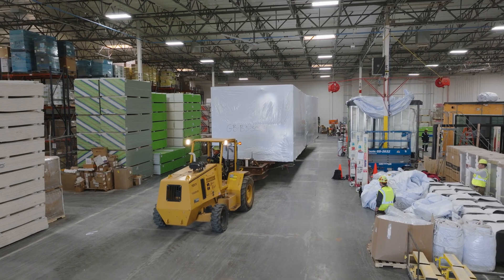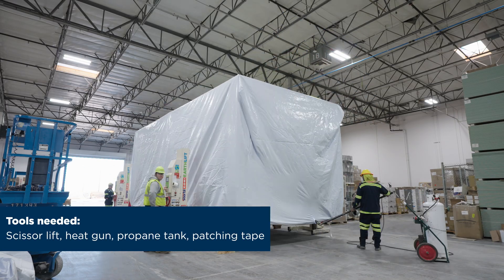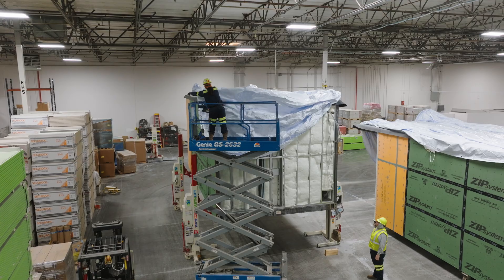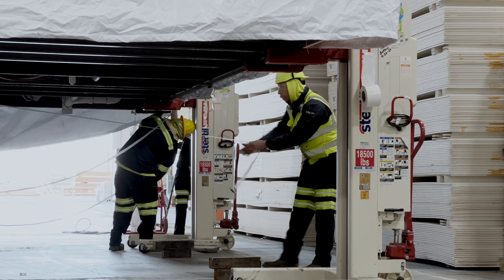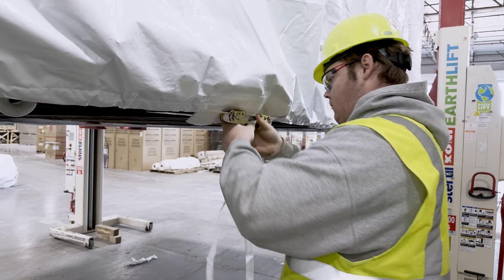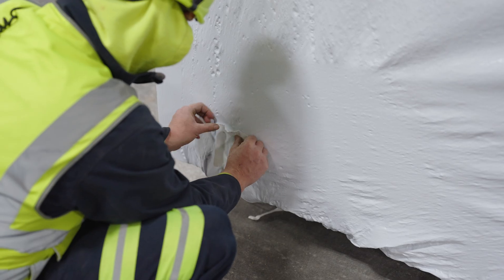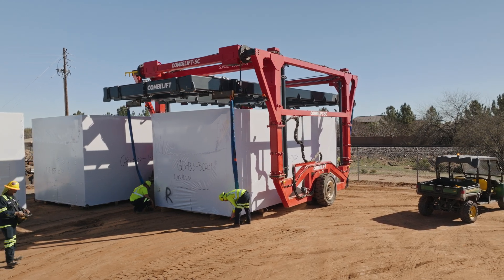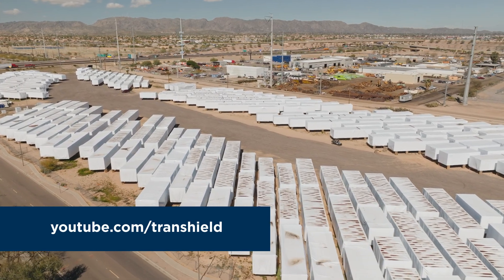Transhield Protective Covers | Modular, Prefabricated, Volumetric Building Installation Tutorial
In this video, we break down how to most effectively install the Transhield shrinkwrap cover on a large, volumetric modular building (or 5-sided box-shaped structure).

Transhield's custom-fit shrinkwrap covers are the best protective packaging option for pre-fabricated and modular building manufacturers because of the ease of installation, labor savings, high quality of protection, and professional product appearance they provide.

If you'd like a starter template for your packaging process or a resource that can help better solidify your process, check out our recent packaging best practices article for packaging pre-fab modular units Here you'll find great information and a downloadable resource you can use for your heavy equipment packaging process.

To learn more about our company, and how we engineer advanced protective cover technology